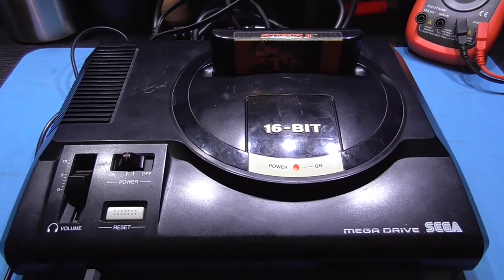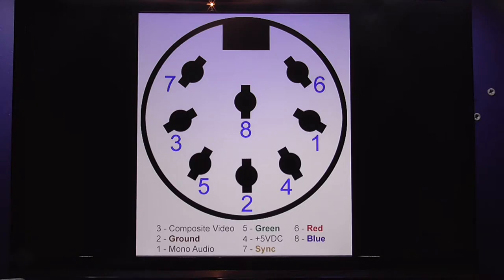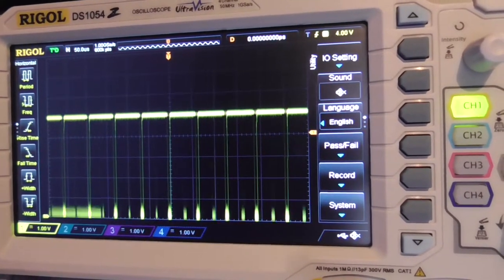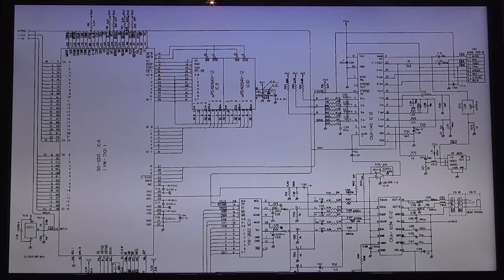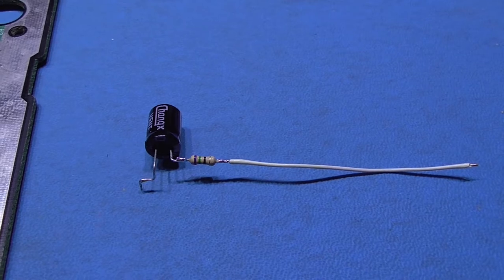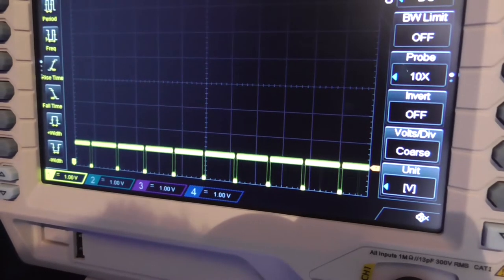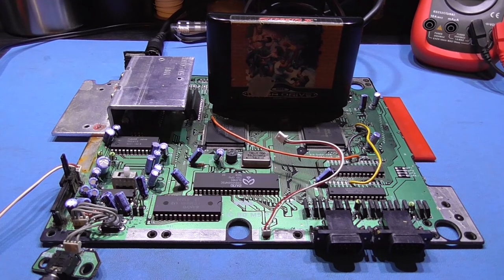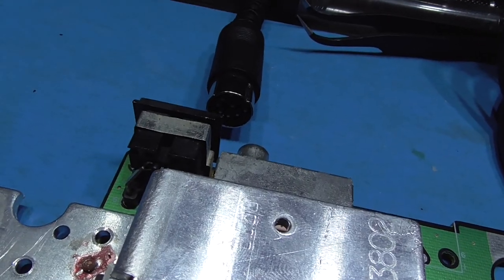Sega Mega Drive / Genesis - Part 1 - C-Sync Mod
In this first part of a two video series I C-Sync Mod a Sega Mega Drive for the best picture possible using an RGB Scart cable for the Sega Mega Drive.

I explain why you can't wire pin 7 (Sync) of the Mega Drive's Video AV Out DIN socket directly to a standard TV input over RGB Scart and I'll show a alternative place you can get C-Sync from.

I'll also show a before and after video showing the advantages of C-Sync for Sync compared to the more commonly used Composite Video for Sync and we'll finally eliminate the infamous Sega Mega Drive Jail Bars (ZigZag) vertical lines.